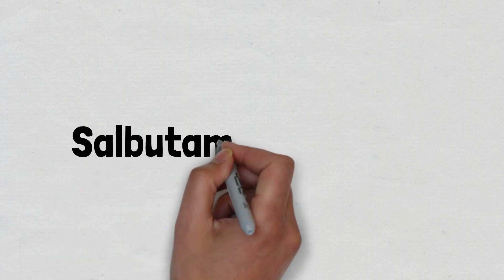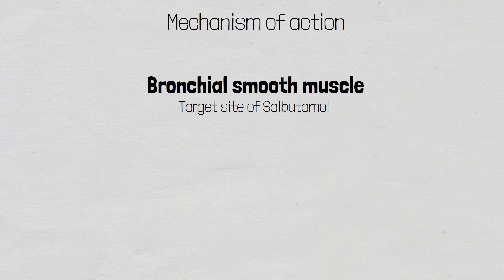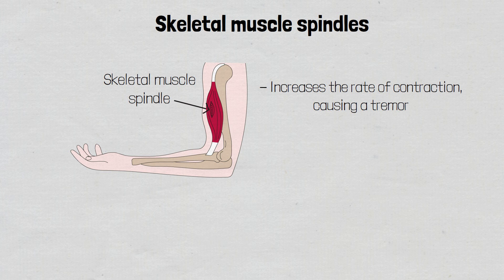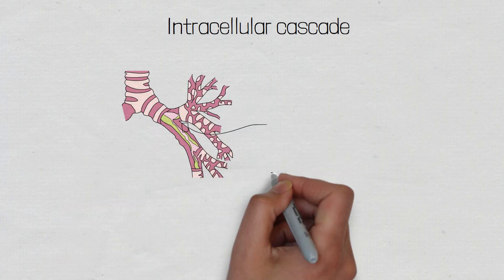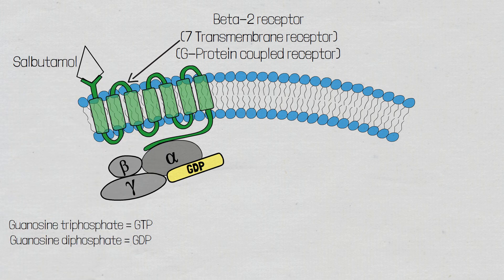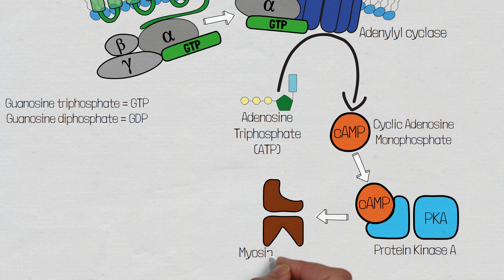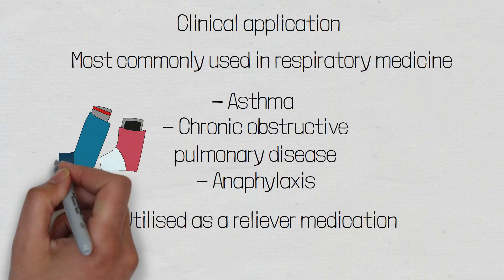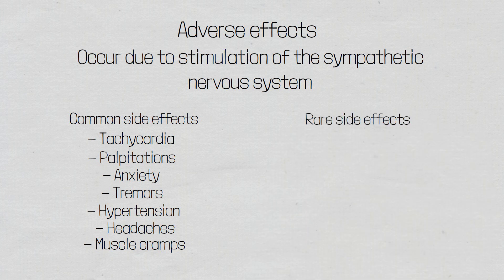Salbutamol (Albuterol): Mechanism of action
In this video we explain the mechanism of action, intracellular pathway and clinical application of Salbutamol. We use simple explanations and diagrams that are easy to understand, aimed at helping medical students and healthcare professionals of all levels.

Timestamps:
01:07 - Mechanism of action
05:17 - Intracellular pathway
10:43 - Clinical application
13:26 - Summary

Salbutamol is a short acting Beta-2 agonist, and an agonist is something which initiates a physiological response when bound with a receptor. Salbutamol selectively binds to beta-2 receptors. A beta 2 receptor is a subgroup of adrenergic receptor, adrenergic meaning receptors which bind adrenaline and noradrenaline. Therefore when salbutamol binds to beta-2 receptor it mimics the effects that adrenaline and noradrenalin would have. Because salbutamol mimics the effect of the sympathetic nervous system it is known as sympathomimetic drug. The main target site for salbutamol is the bronchial smooth muscle, but beta-2 adrenergic receptors are also located on other cells and tissues throughout the body which is what causes some of the adverse effects. When salbutamol binds to beta-2 receptors in bronchial smooth muscle is causes an intracellular cascade that inhibits contraction of the muscle fibres. This leads to relaxation of the bronchial smooth making it easier to breath. Salbutamol is commonly utilised in asthma attacks, anaphylaxis, exacerbations of COPD and in the treatment of hyperkalemia.

Thank you for watching and I hope you found this video helpful, be sure to check out our videos on pharmacology, and if there are any topics you would like us to cover then please leave a comment in the comment section below. We really appreciate your feedback as it helps us to design better quality videos.